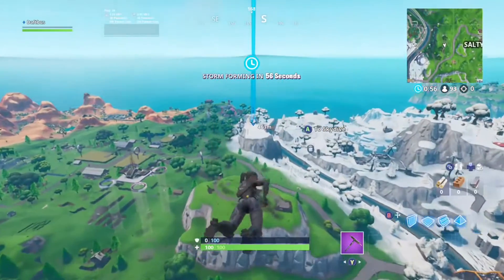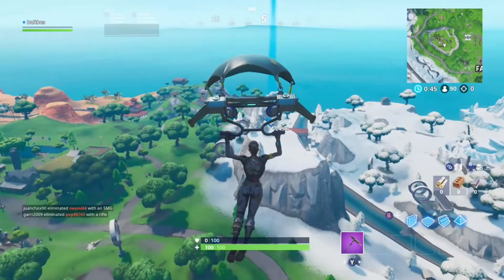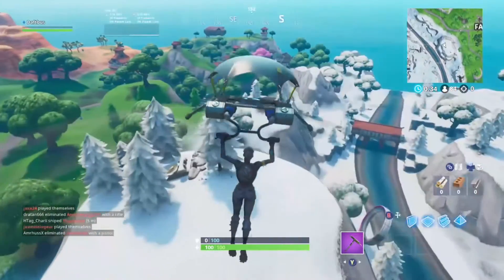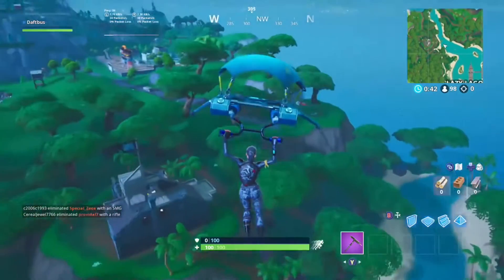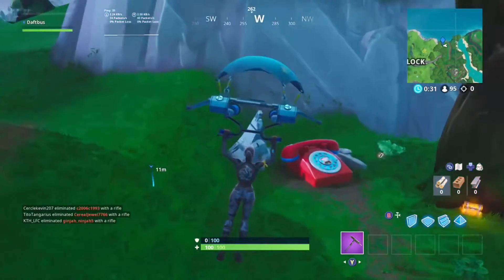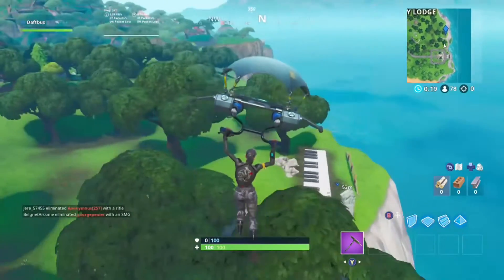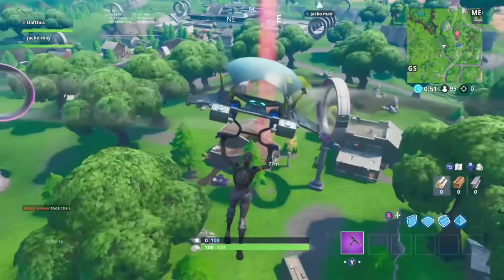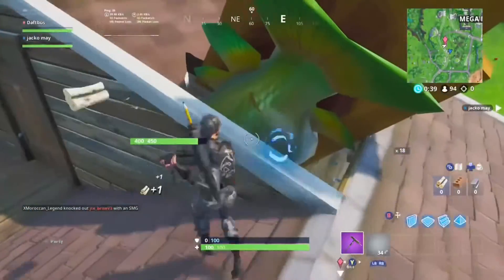Visit an Oversized Phone, a Big Piano, and a Giant Dancing Fishy Trophy